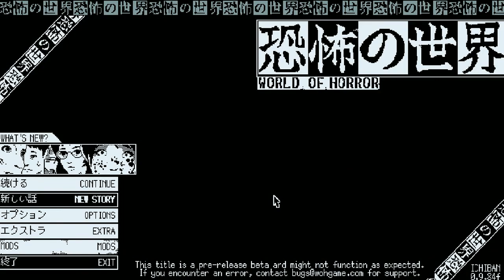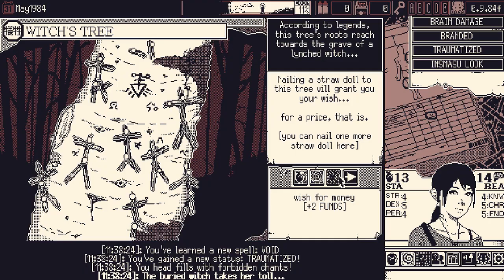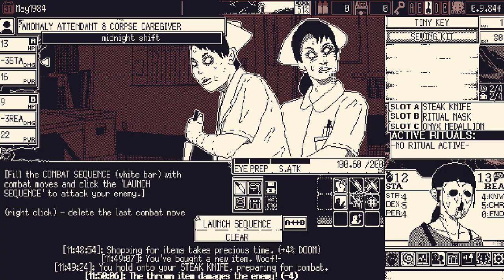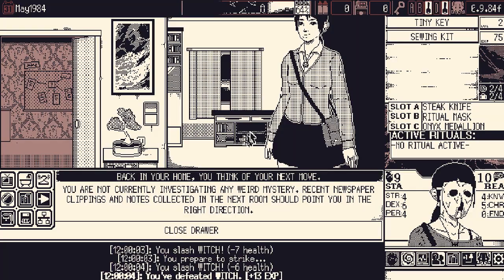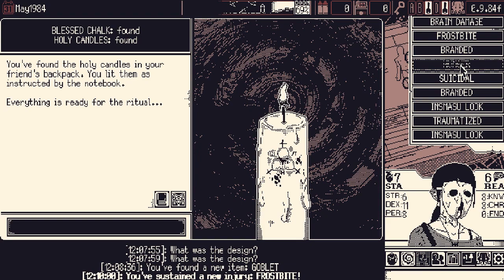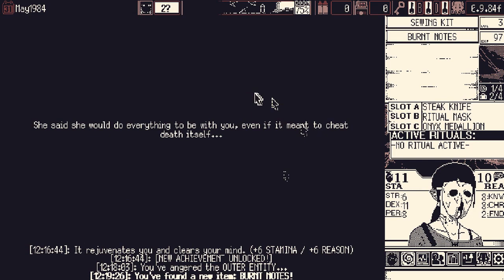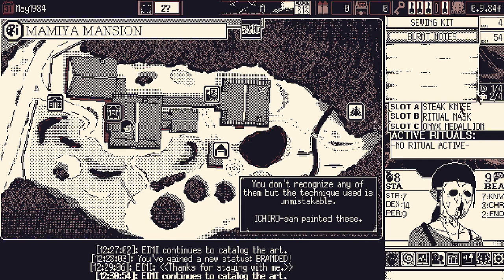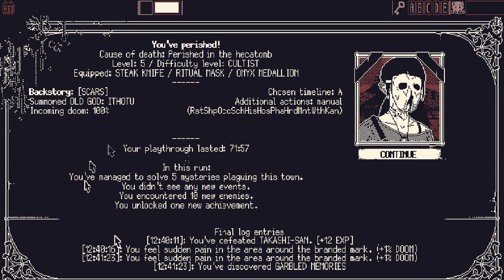World Of Horror as Ayaka (full playthrough w/ commentary)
Meet the cursed witch who weaponizes her misfortune, drinks the forbidden marinara, and visits a museum, all in one incredibly eventful week.